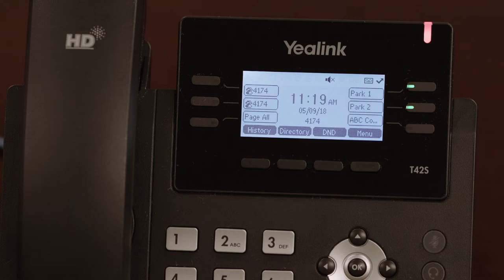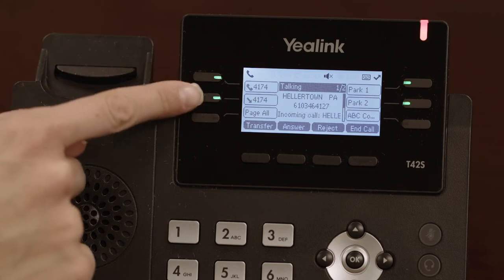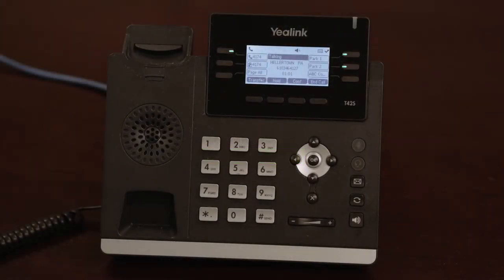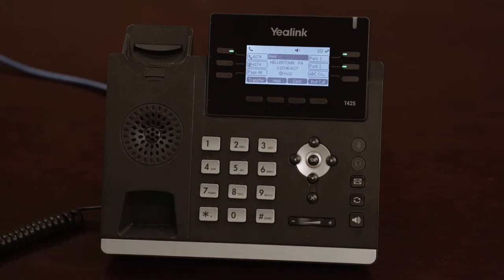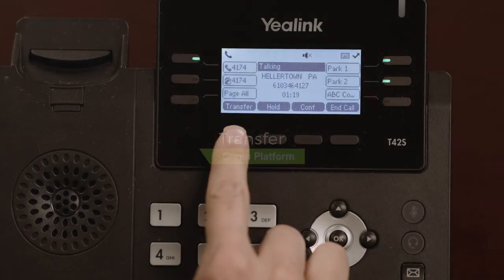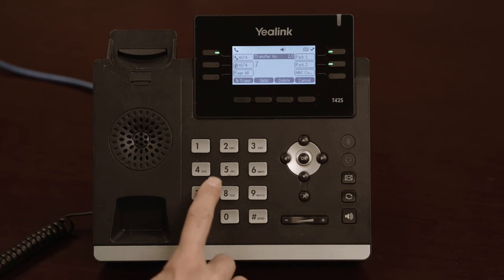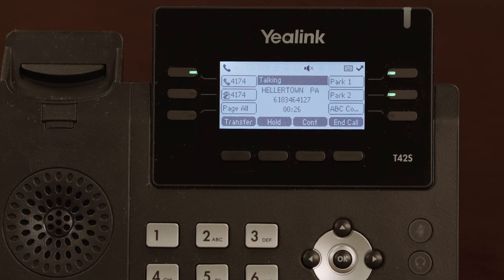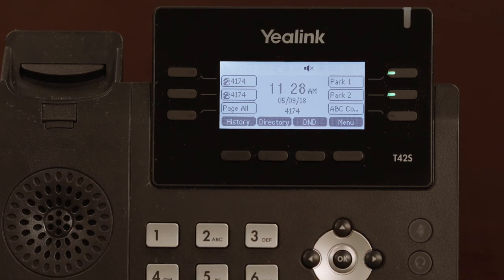Yealink T42s - Full Training